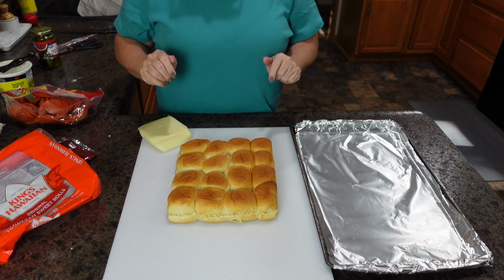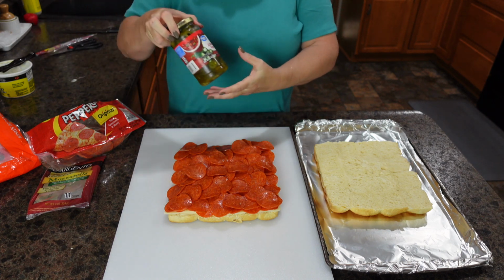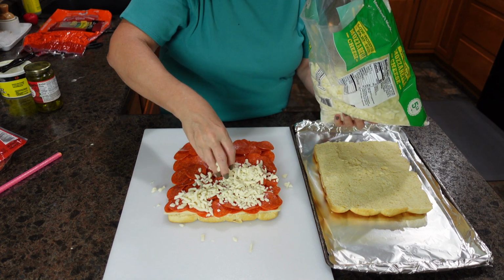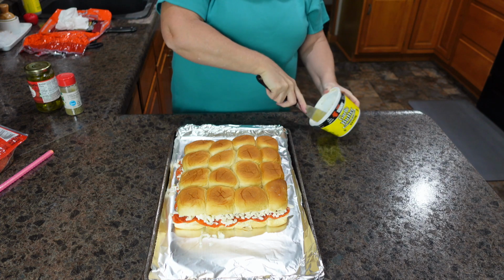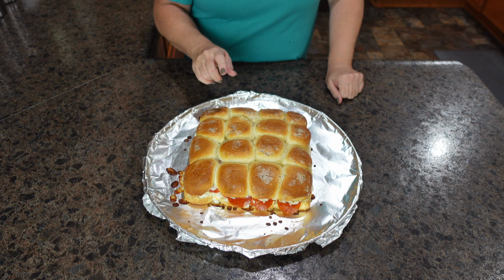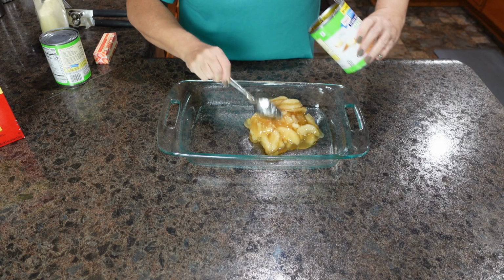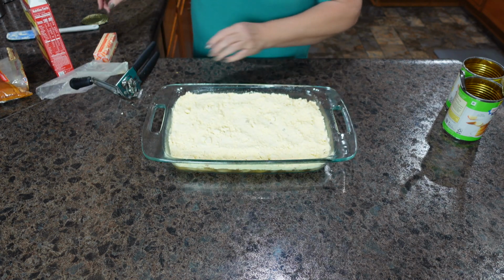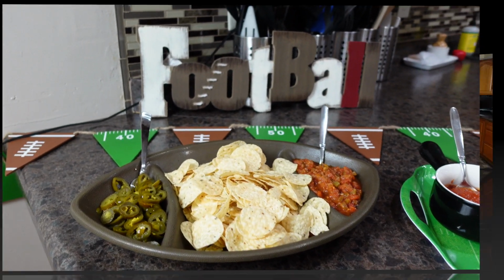Fall Food Friday | Delicious Spicy Pizza Rolls & Caramel Apple Dump Cake (Easy Recipes)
Today's video is part of the Fall Food Friday collaboration hosted by Fallon @ Moss Family TV.  When I think of Fall Food; the first thing that comes to mind is Football and Tailgating!  In this video, I make two delicious recipes that are perfect for the pre-game!  Let's get started on these two Fall Food dishes!

🎥 RECOMMENDED VIDEOS 🎥

Chapters:
0:00 Fall Food Friday Introduction
0:43 Spicy Pizza Rolls
4:28 Caramel Apple Dump Cake
5:56 Buffet Preview
6:23 Fall Food Friday Wrap Up